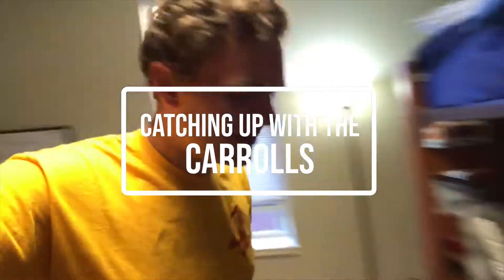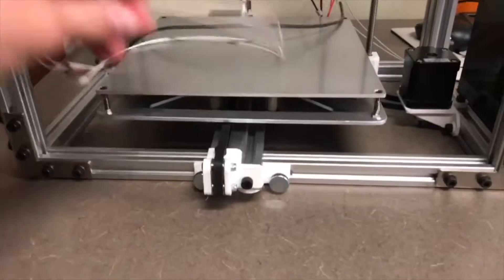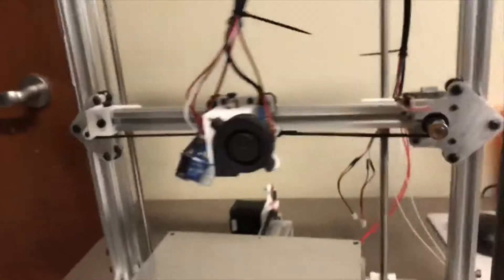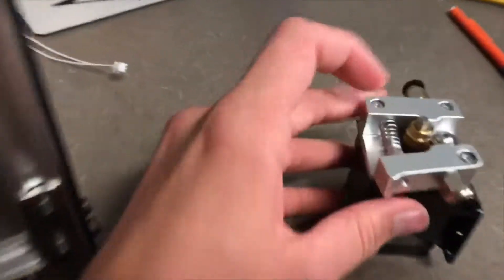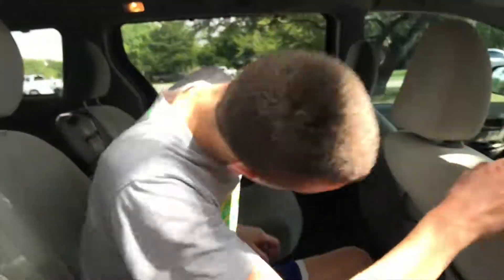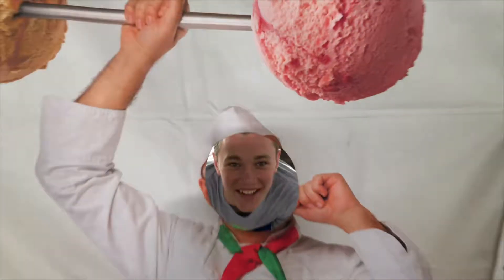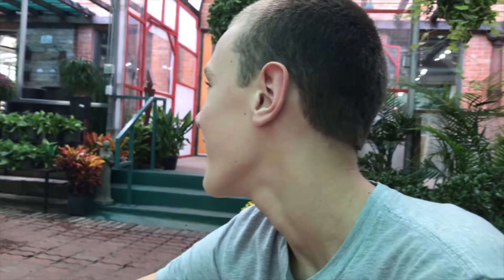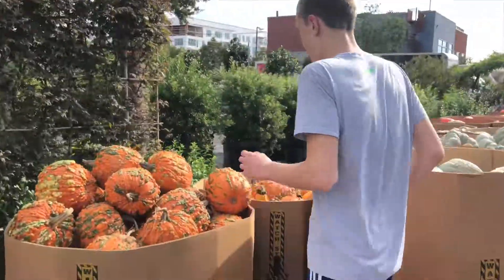The Hunt for Big Foot Continues...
Another family outing! ~C-fam